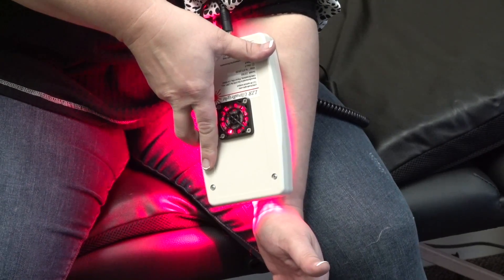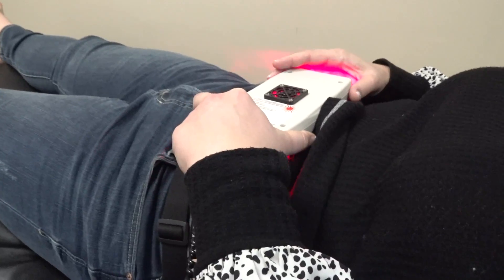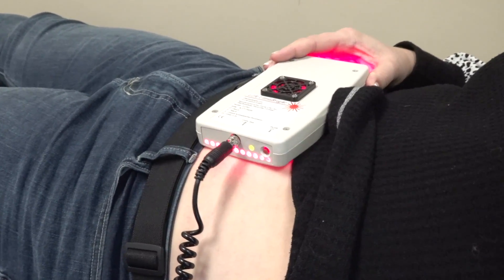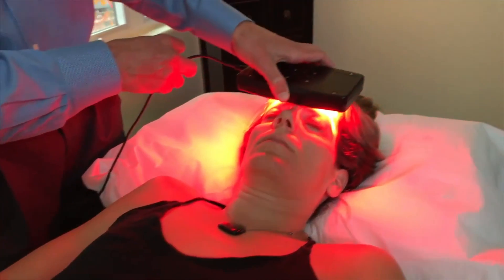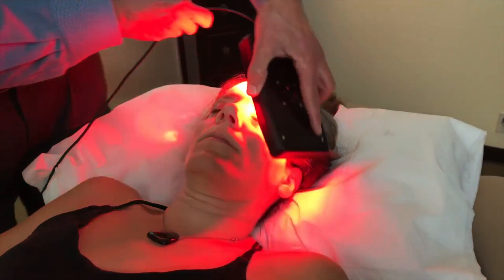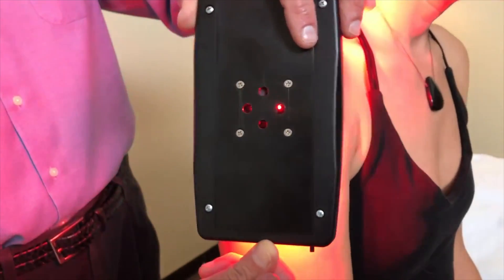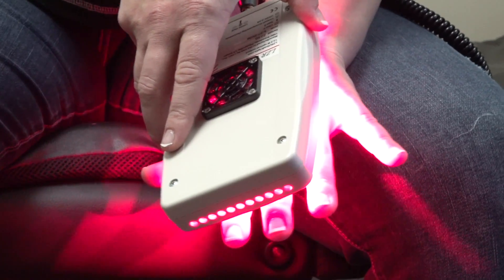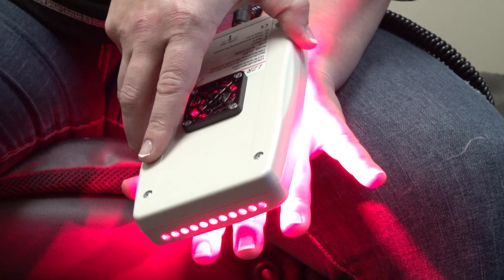Red Light Therapy at Vyfy Wellness Club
Red light therapy is a light photon modality delivered to the skin by a handheld device that emits visible red light in the form of concentrated wavelengths directly into cells.

Benefits
Pain relief
Enhance energy
Stimulate collagen production and boost anti-aging
Aid in weight loss and body contouring
Reduce healing time for wounds
Stimulate hair growth
Acne management